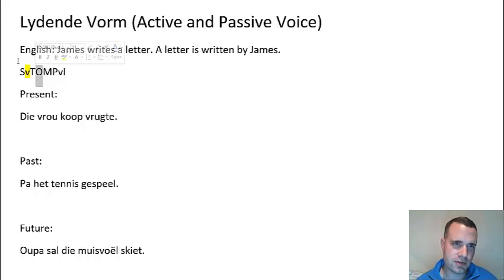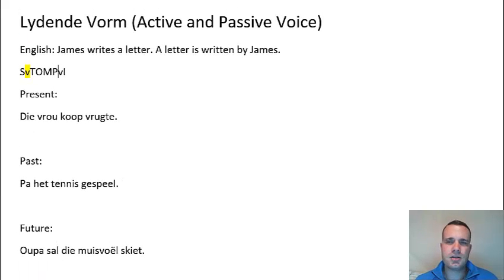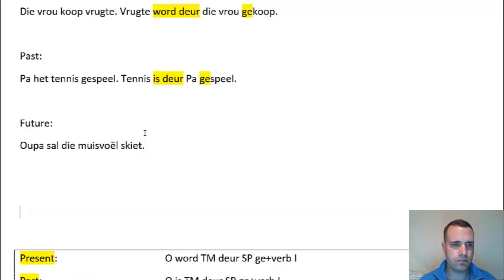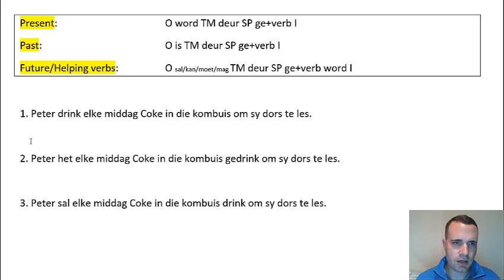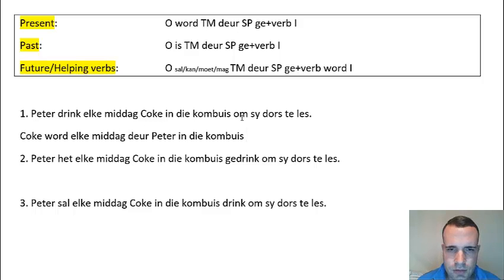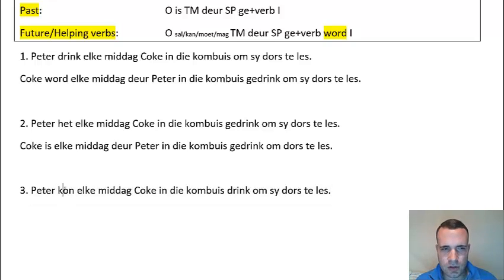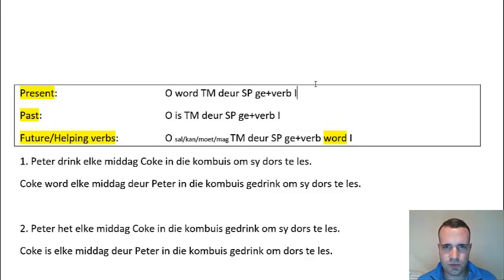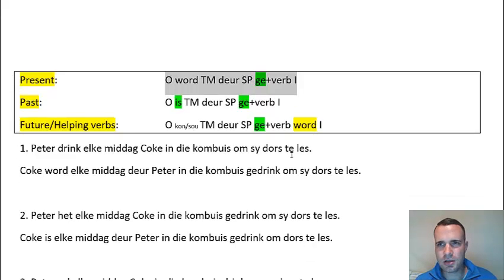Lydende en Bedrywende Vorm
Lydende en Bedrywende Vorm. The books are available at CNA and Bargain Books.